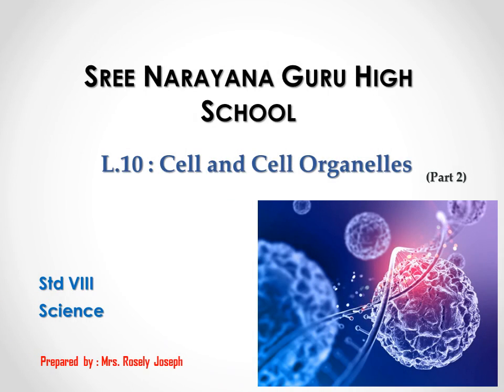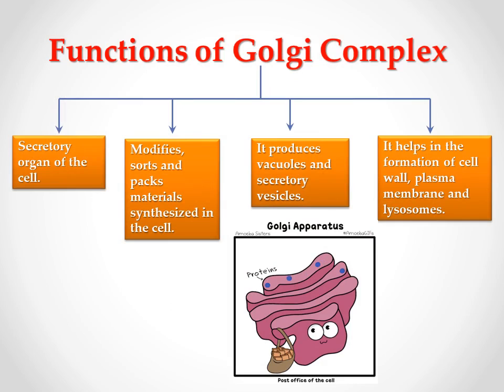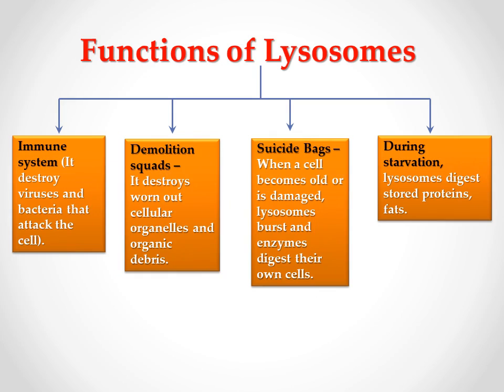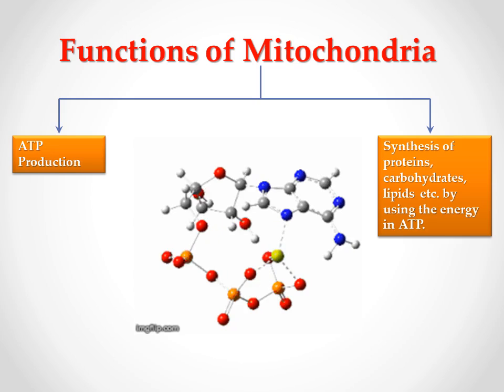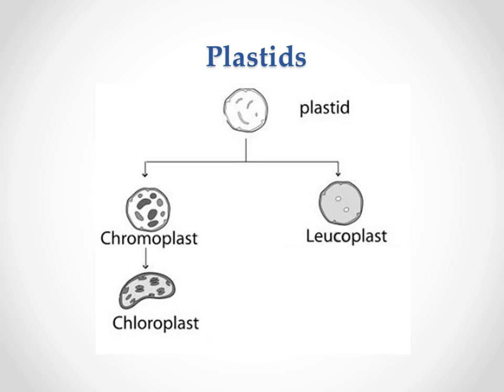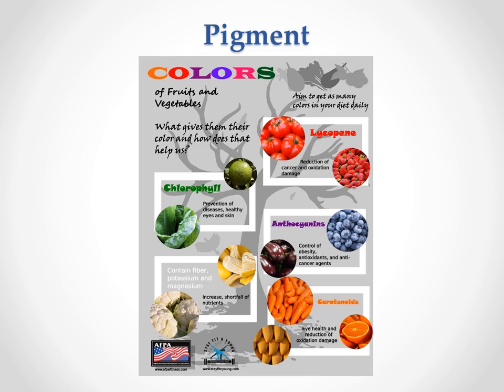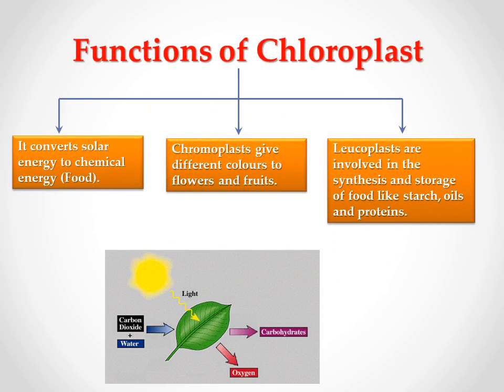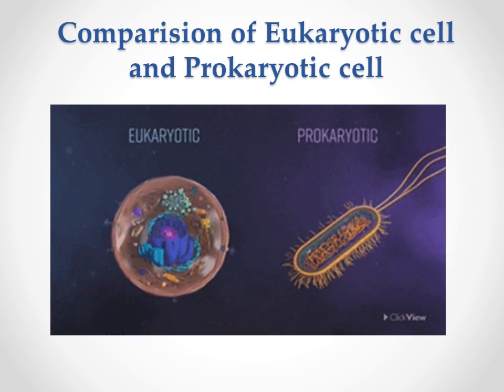std 8, L 10: Cell and cell organelles Part 2 By Mrs Rosely Joseph